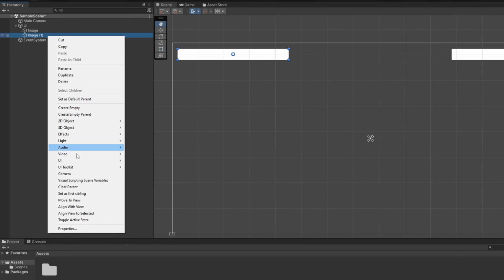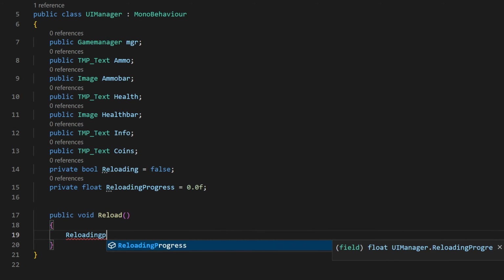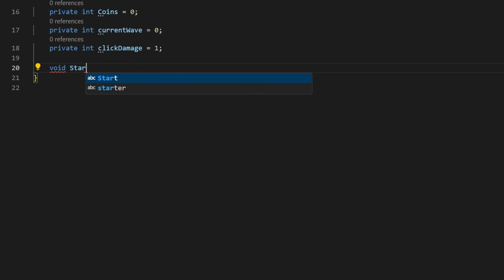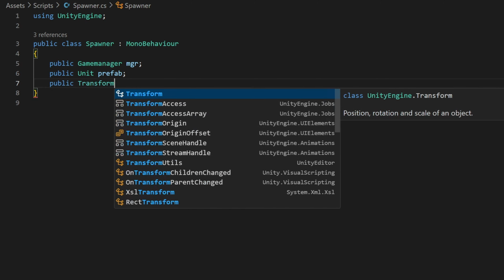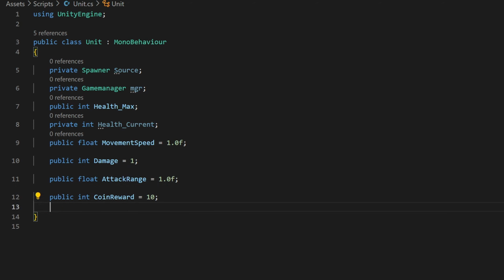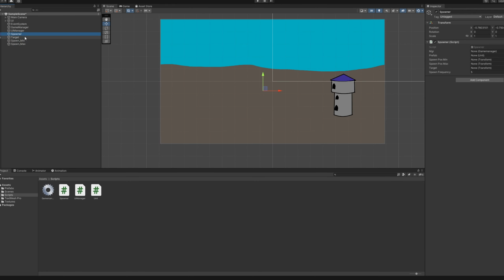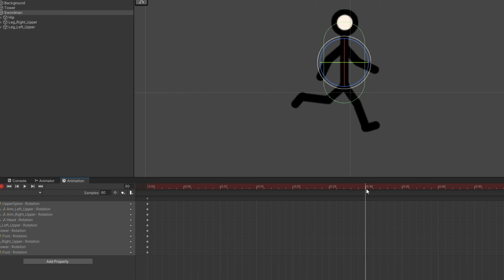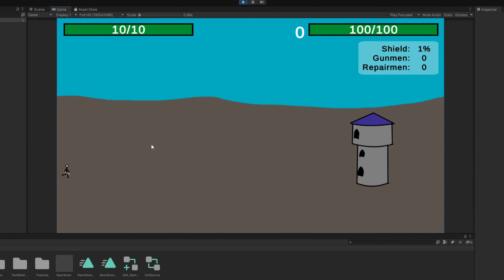How to make a video game: Recreating Storm The House in Unity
Learn how to create a full game in the Unity Engine!

Game development can be complex, so I recommend simpler games for complete beginners.

"Danlsan - Free With You" is free to use if you give credits.